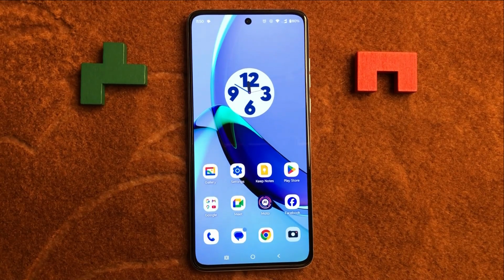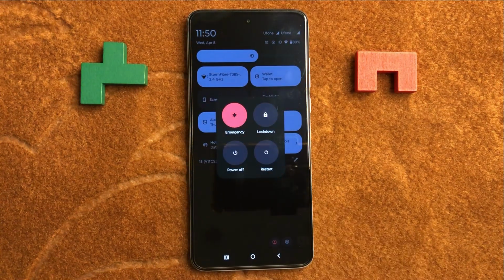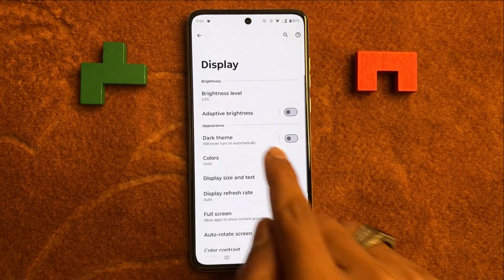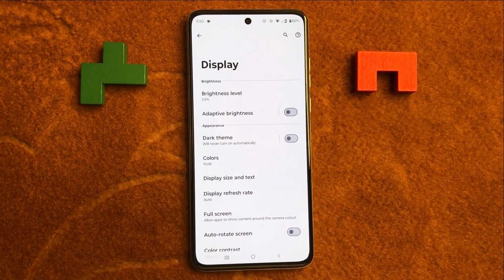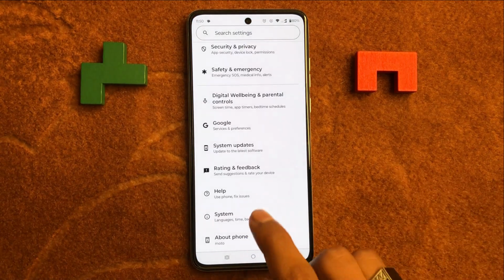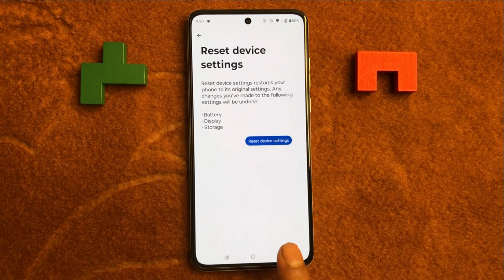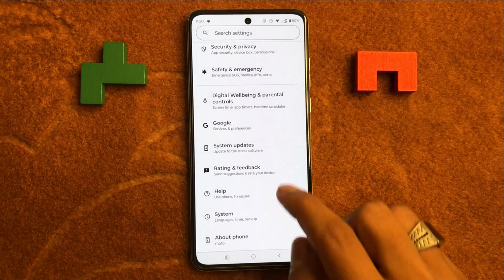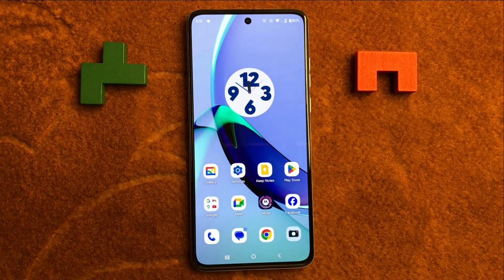How to Fix Motorola Moto G Stylus Screen Flickering Issue (Easy Method)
How to Fix Motorola Moto G Stylus Screen Flickering Issue